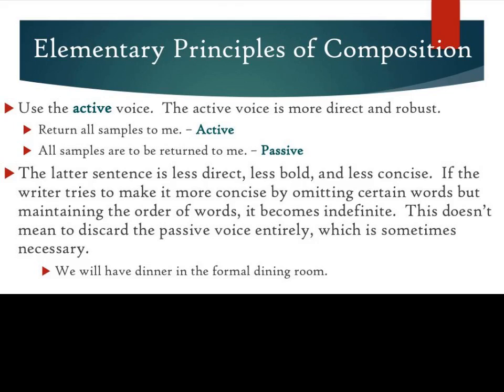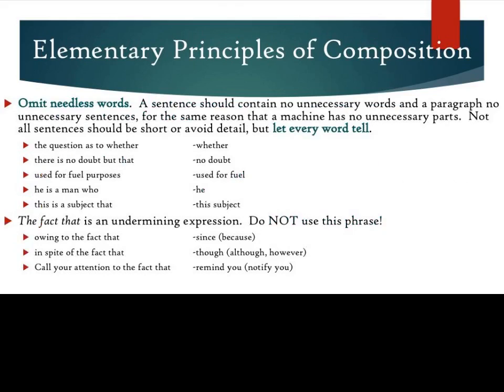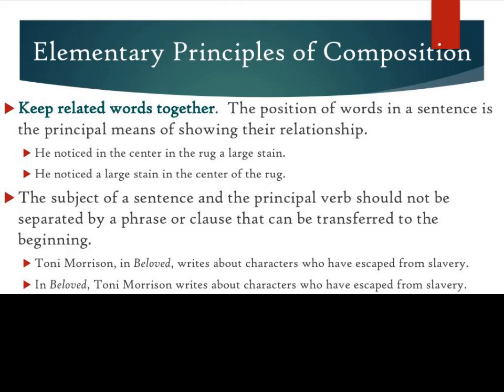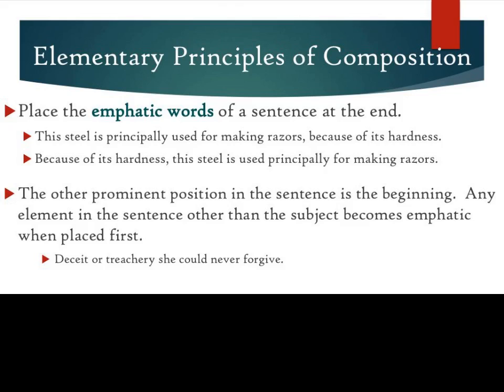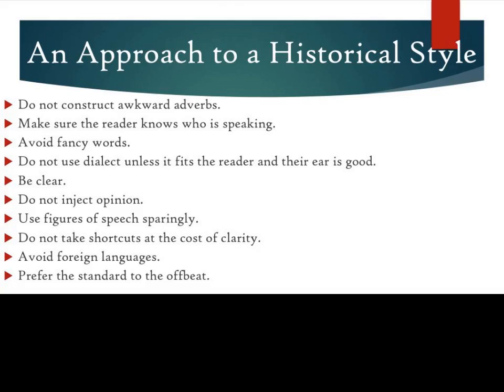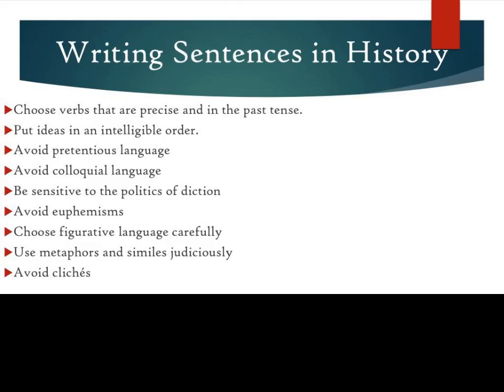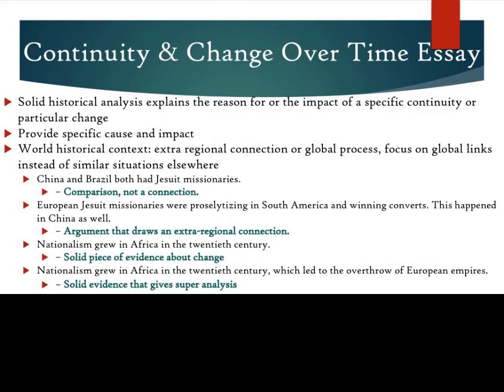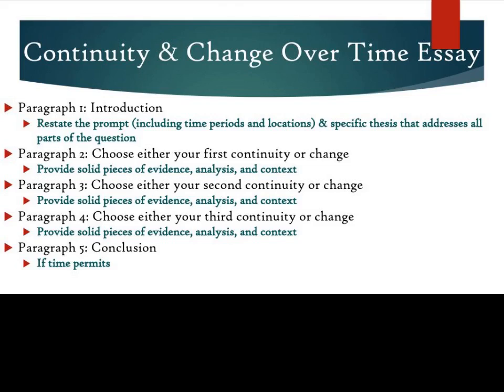CCOT Essay Video Lesson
A video lesson that explains some important principals of writing in a formal setting.